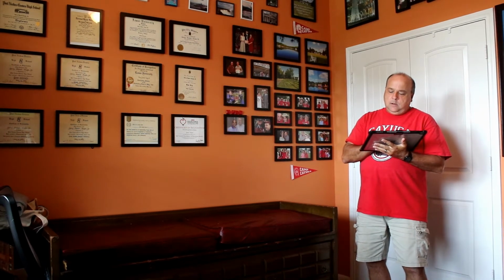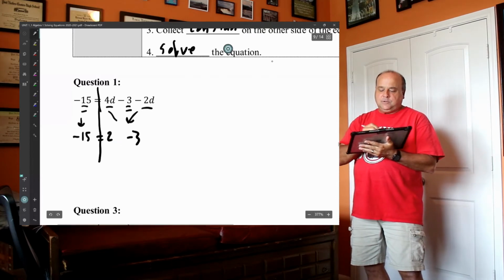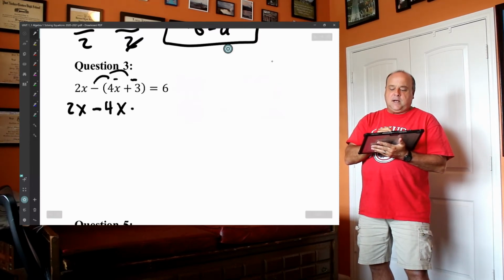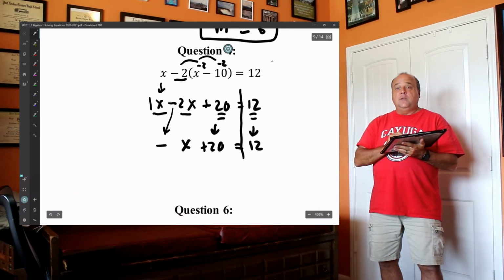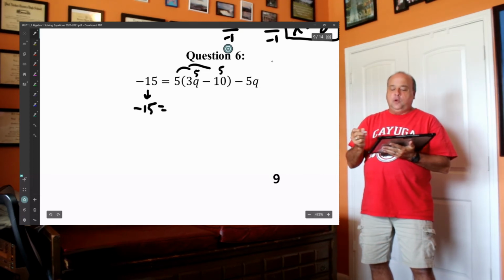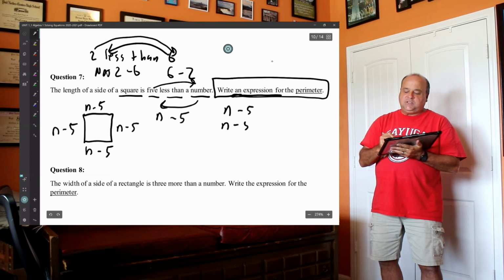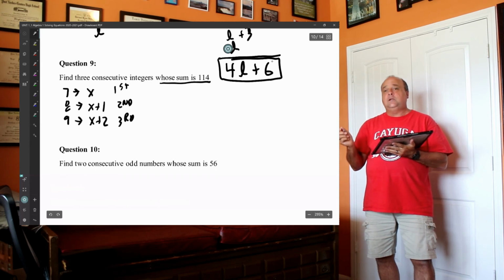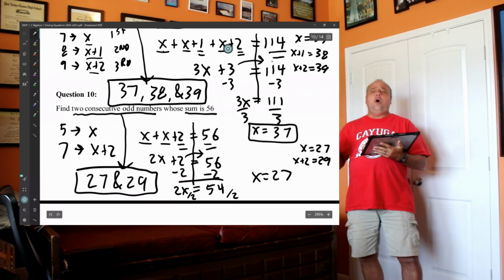ACAD ALG UNIT 1 1 PG 9 AND 10 MULTI STEP EQUAT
Learn how to solve multistep equations with 2 variables.